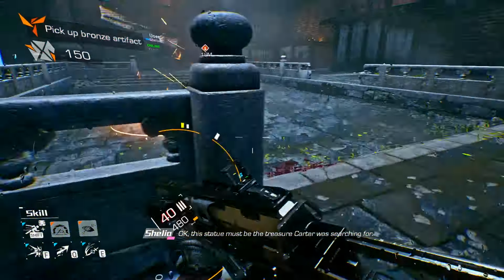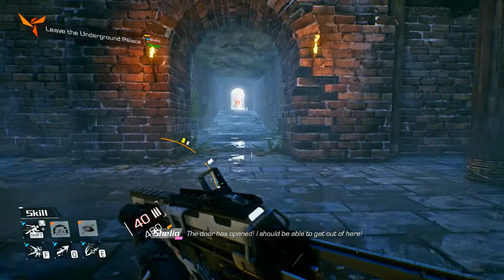BRIGHT MEMORY - The Lost Forest Lord & Underground Statue Gameplay Walkthrough Part 2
What’s going on guys, it’s THE GAMING WORLD here. We hope you’re all save and doing well. This week we will share a cool adventure game called Bright Memory. It’s a lightning-fast fusion of the FPS and action genres, created by one-man development studio FYQD using Unreal Engine. It was released for PC on March 25th, 2020.

Bright Memory is a lightning-fast fusion of the FPS and action genres, created by one-man development studio FYQD using Unreal Engine. Combine a wide variety of skills and abilities to unleash dazzling combo attacks. SRO (Supernatural Science Research Organization) agent Shelia's adventure is about to begin.

This game depicts the maiden adventure of a woman named Shelia in the year 2020.

The 1000-year-old relic swords known as "Kanshou and Bakuya", discovered through SRO research, have been found to comprise a unique multilayered structure, containing a mysterious substance in their cores. This substance, known as the "Soul of Jiu Xuan", possesses the ability to reanimate the dead. In an attempt to take possession of the substance, the "SAI" - a massive terrorist organization controlling its own army - has used a cutting-edge piece of technology known as a "Quantum Transporter" to infiltrate the SRO research facility and steal top-secret and incredibly dangerous data. To make matters worse, while attempting to calibrate coordinates on the Quantum Transporter, Shelia mistakenly activates the device, immediately transporting everyone in the vicinity to the Floating Island - an airborne continent near the North Pole, undisturbed in its slumber for over 1000 years. It is soon discovered that the various beasts and corpses of those who once populated the island have been reanimated by the "Soul of Jiu Xuan", and they're coming for Shelia..